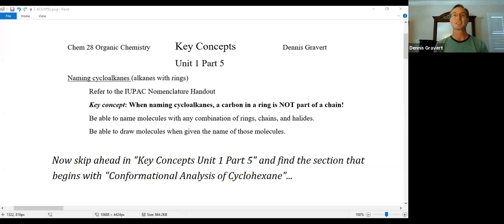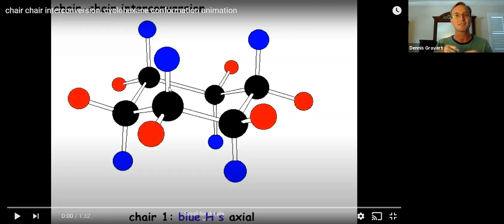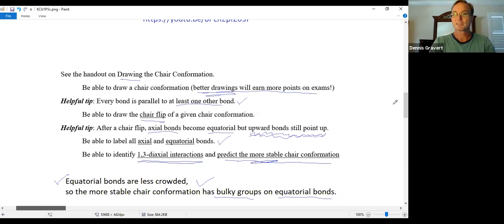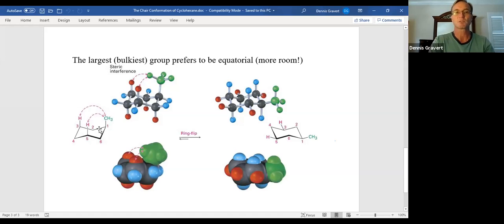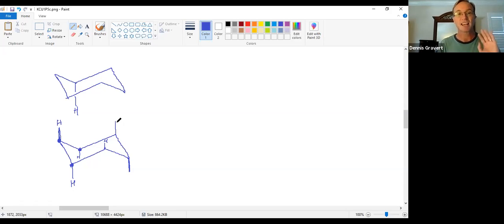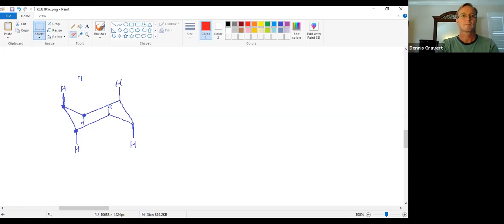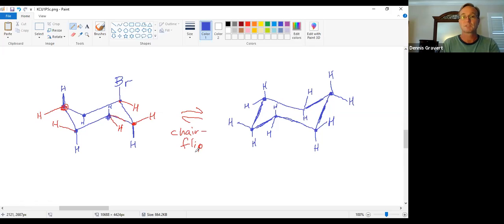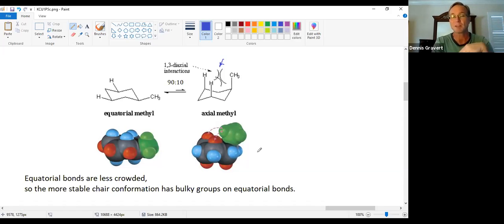Cyclohexane Conformational Analysis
Although the ring structure restrict free rotation of its single bonds, cyclohexane can bend, twist, and wiggle into many different shapes or conformations. Some of these shapes, such as the chair conformation, are more stable than others. This video discusses the different conformations of cyclohexane and various ways to draw and analyze them.